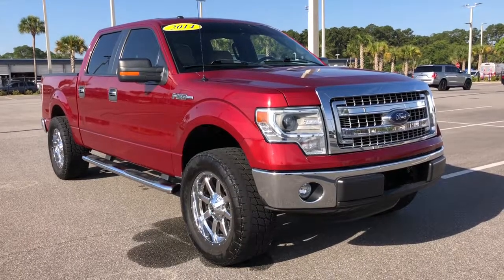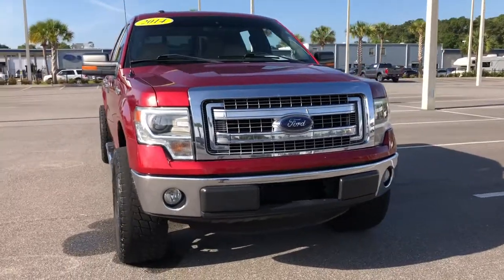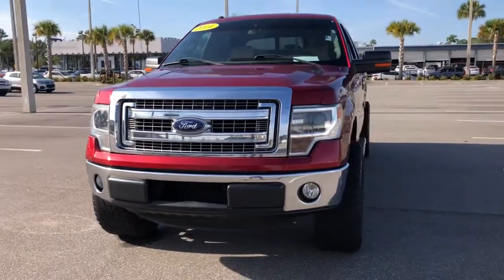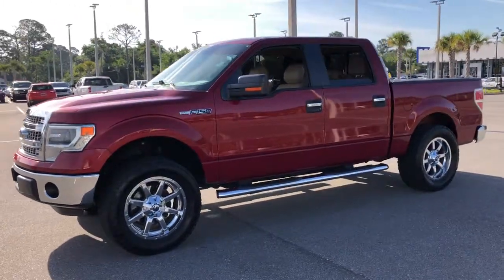2014 Ford F-150 Jacksonville, Orange Park, Gainesville, St. Augustine, Kingsland, FL PEFA75460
Ruby Red Metallic Tinted Clearcoat Used 2014 Ford F-150 available in Jacksonville, Florida at Duval Ford. Servicing the Orange Park, Gainesville, St. Augustine, Kingsland, FL area.

Duval Ford
1616 Cassat Ave

Loaded and very well maintained 2014 Ford F-150 Ruby Red Metallic Tinted Clearcoat XLT RWD 6-Speed Automatic Electronic 5.0L V8 with leather and all power options including rear view camera.  HID headlights and chrome package make up the rest. Looks and drives great.brbrbrThis unit has our Real Deal No Bills for the Basics Warranty which an additional 3 Month Protection Plan that includes 3 month of tire replacement / repair 3 month battery replacement 3 month of brake replacement / repair and 3 month of light bulb replacement. Our 90 Day/3000 mile preowned car protection also includes A/C and we also offer a 5 Days / 300 mile Return Policy. Buy Preowned with Confidence at Duval Ford. Prices are plus tax tag title $198 Electronic Filing Fee and dealer pre-delivery service fee in the amount of $899 which charge represents cost and profit to the dealer for items such as cleaning inspecting and adjusting new and used vehicles and preparing documents related to the sale Call us today at or visit us on the web